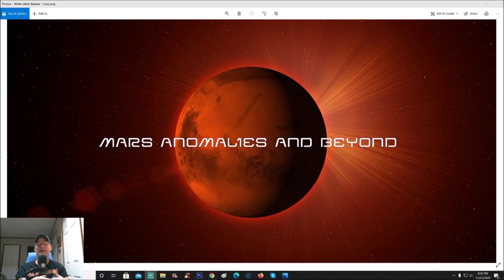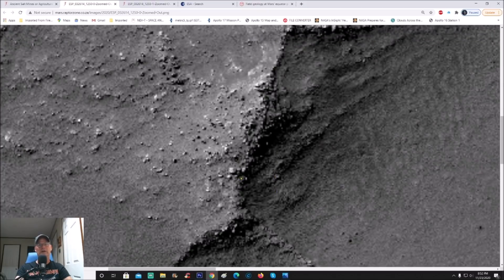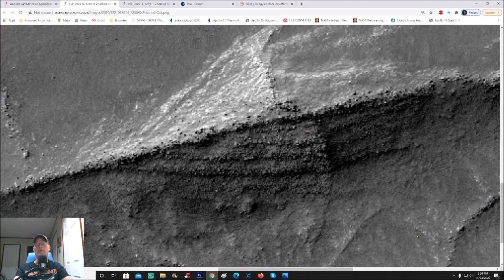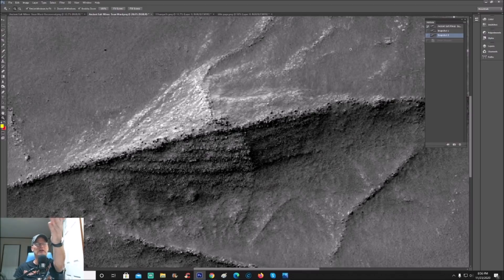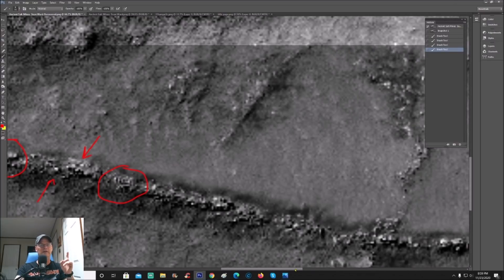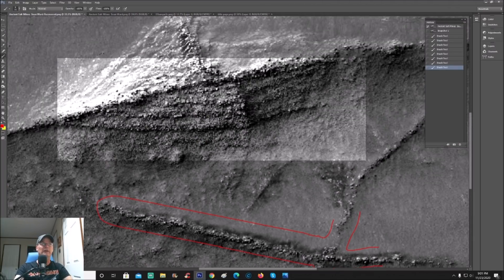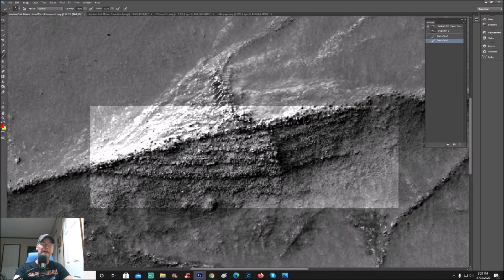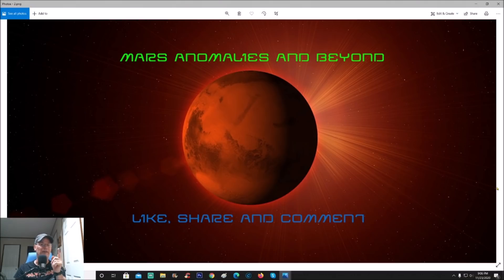Stone Structures And Walls found On Mars ~ 11/24/2020